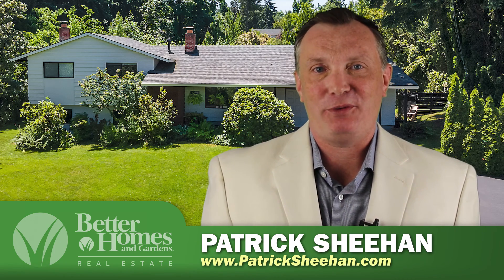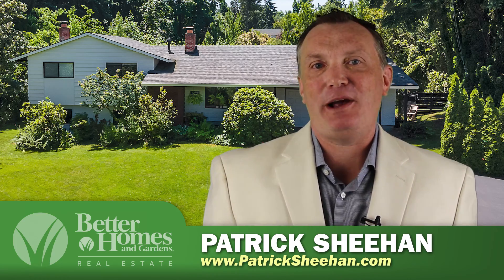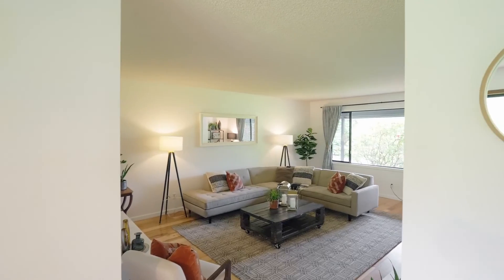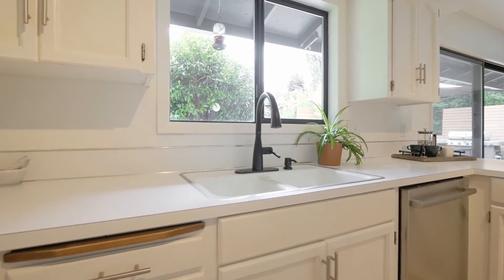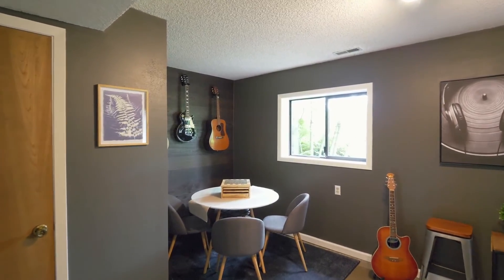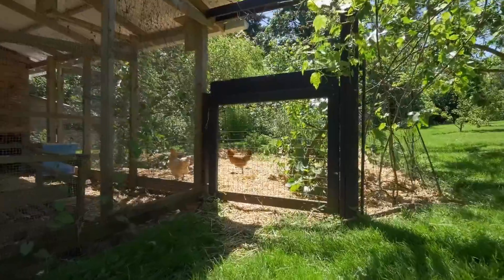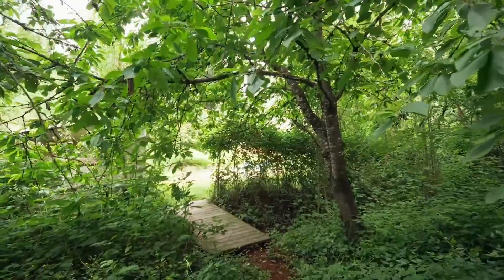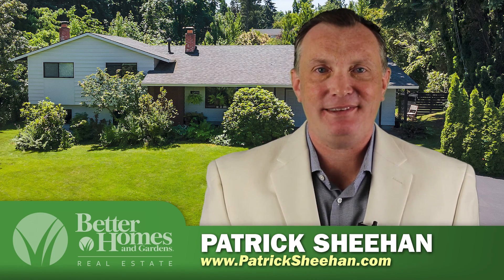Lone Oak Ln., Oak Grove Oregon home for sale - $929,000.